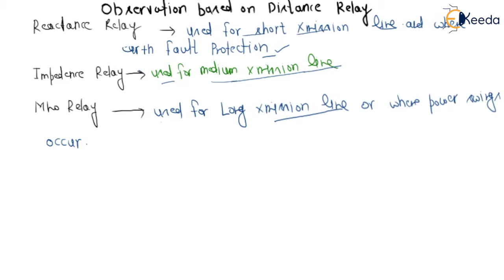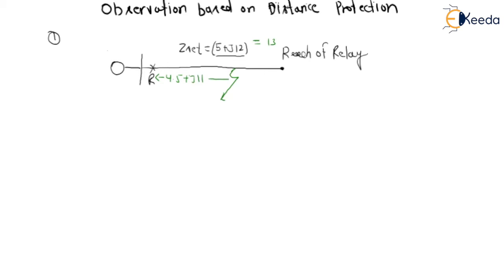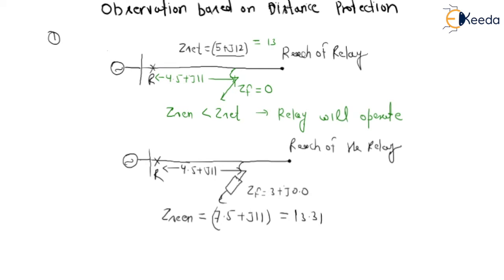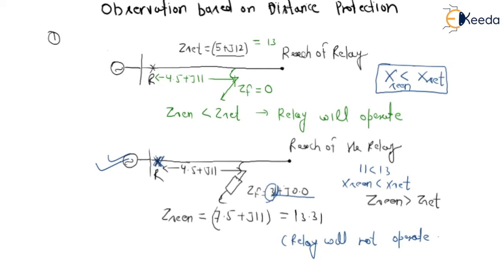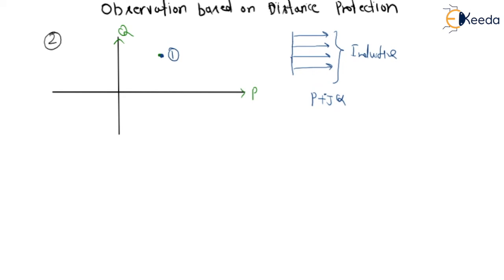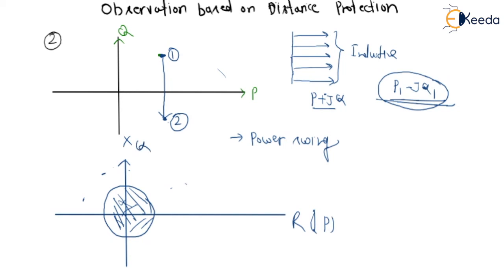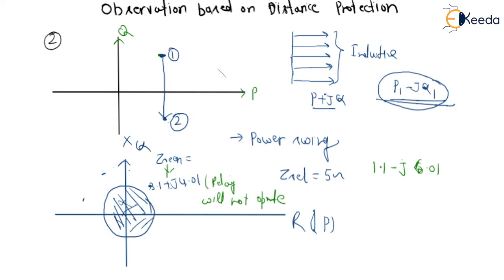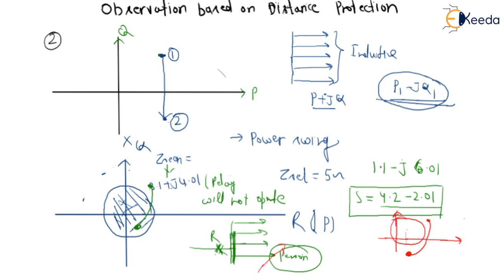Observations Based On Distance Protection